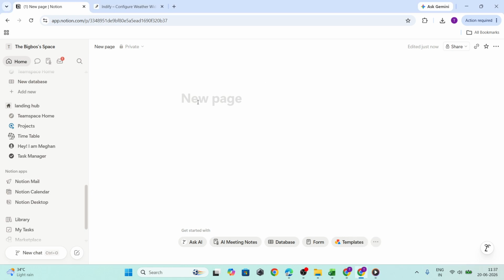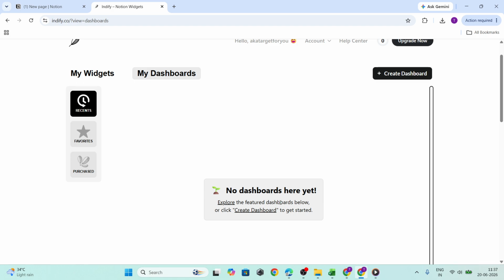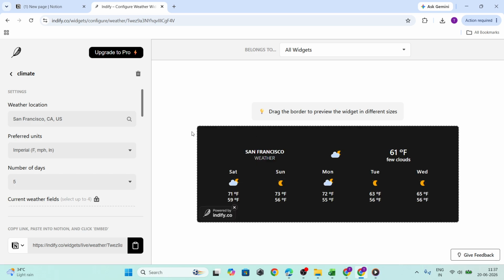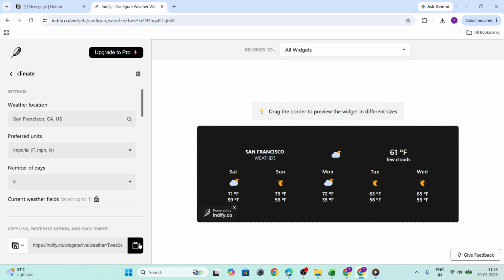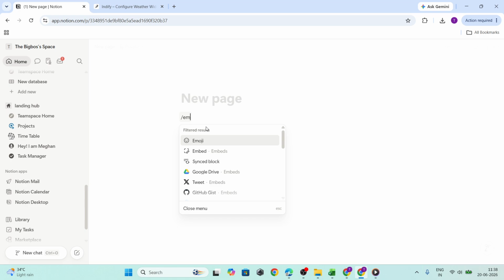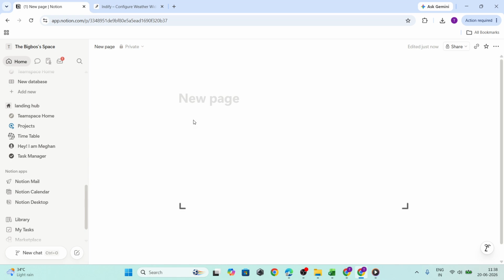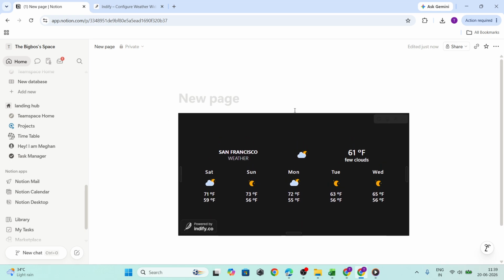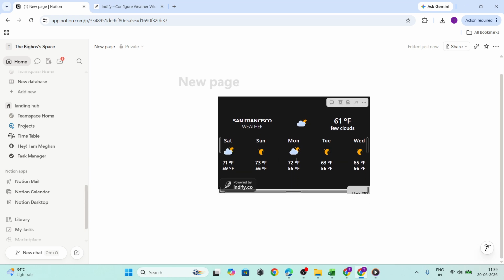How To Embed Any Widget In Notion (Step By Step)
Discover how to embed any widget in Notion with this step-by-step tutorial. We explore the best Notion widgets and integration methods to customize your workspace for maximum productivity.

Topic cover in this video :
How to embed any widget in notion, notion widget embedding tutorial, embed external content in notion, add any widget to notion page, notion third-party widgets, notion iframe embedding, notion widget setup, notion integration tutorial, embed any website in notion, notion embedding secrets, best notion widgets, notion productivity hacks, notion tutorial, embed code in notion, notion advanced embedding